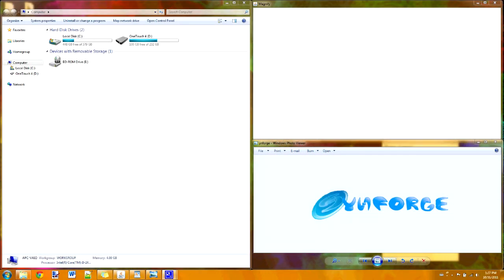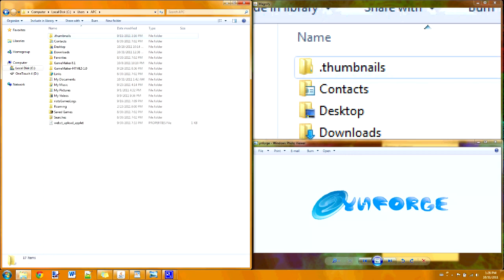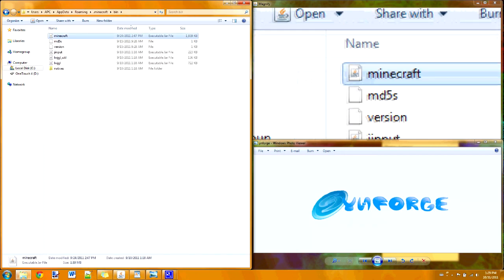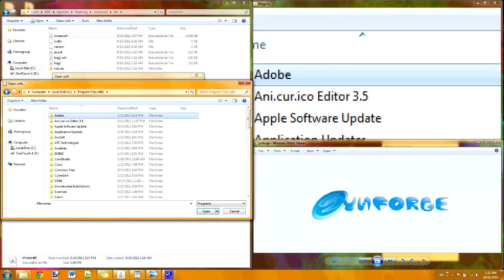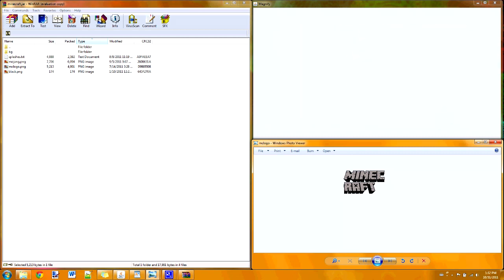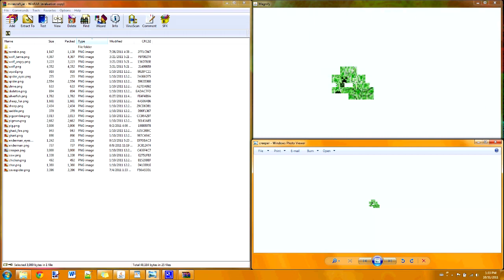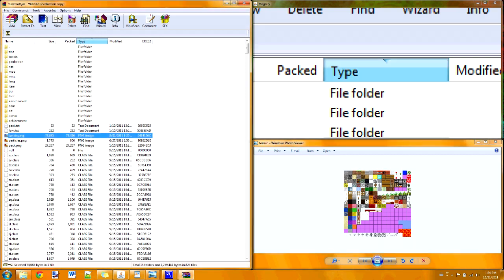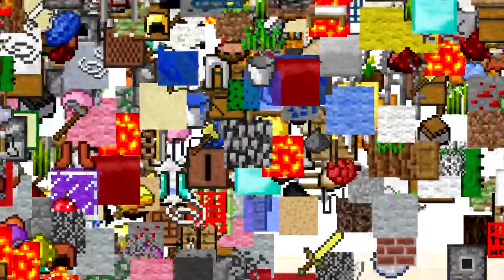How to get Minecraft sprites from your computer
In this tutorial I'm going to teach you how to find the legit minecraft sprites that are stored in your computer so you don't have to sit down and copy them from the game pixel by pixel if a time comes when you could use them